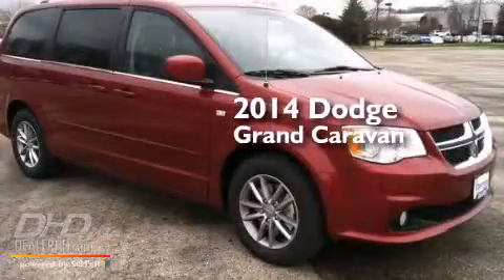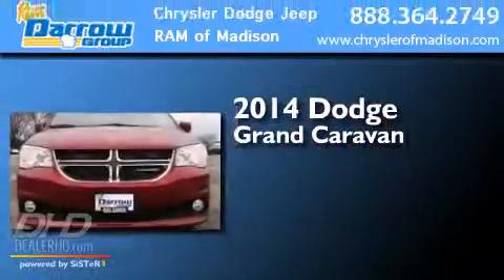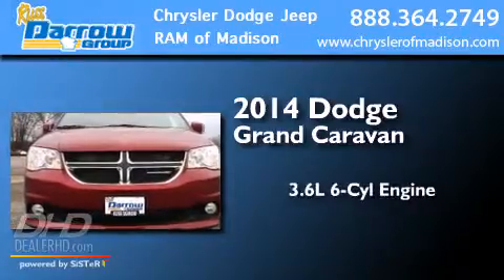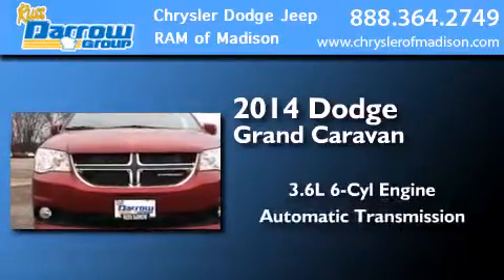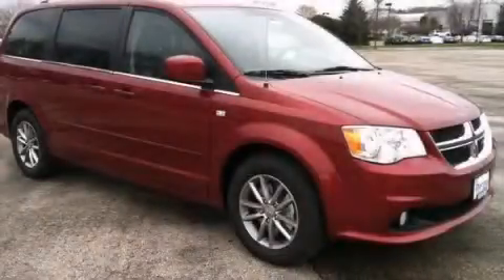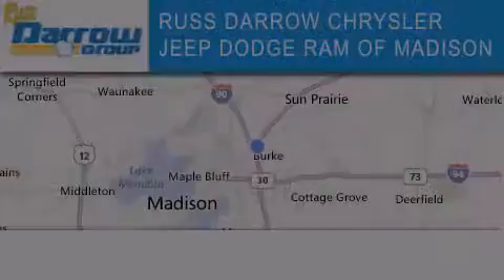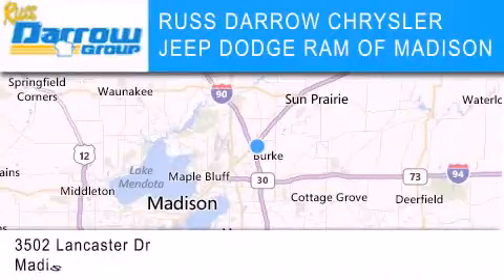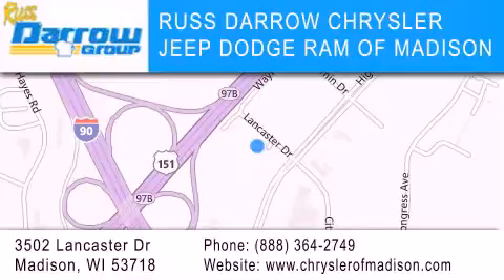2014 Dodge Grand Caravan Madison WI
We've been honored to serve the Madison WI area , we promise that your experience at our dealership will exceed your expectations ! Year : 2014 Make : Dodge Model : Grand Caravan Engine : 3.6 L Trans . : Automatic Exterior : Red Miles : 10 Stock : D14275 Russ Darrow CJDR of Madison Lancaster Dr. Madison , WI 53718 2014 Dodge Grand Caravan Madison WI